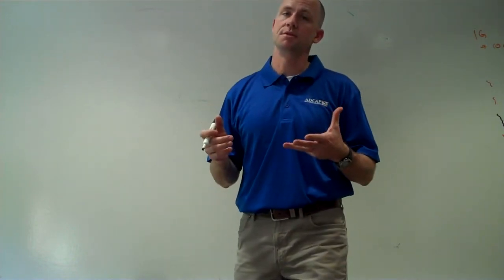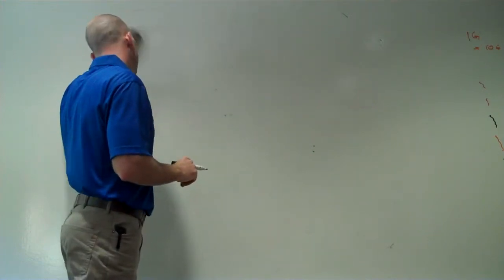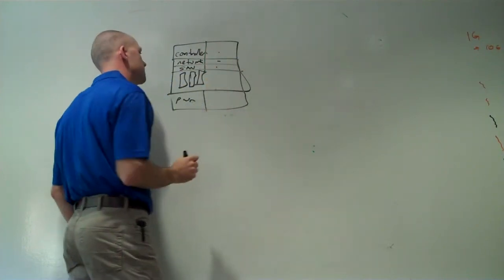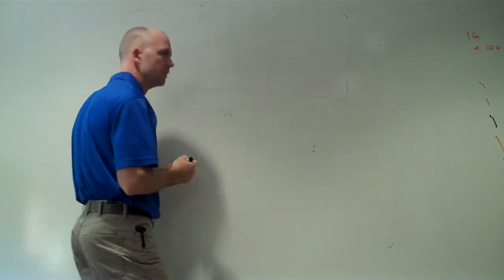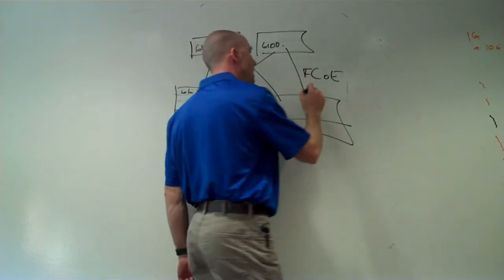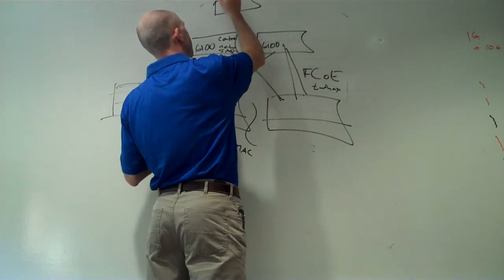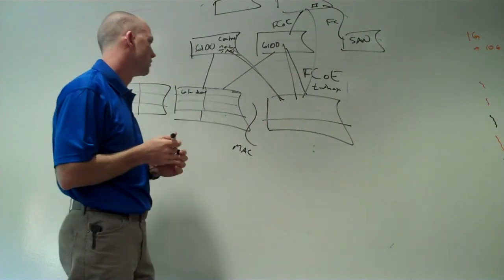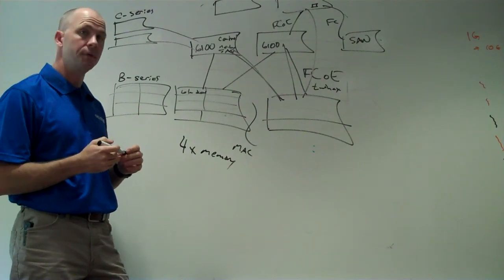Cisco UCS Servers Big Picture Differences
Cisco is having success in the blade server market because the Cisco Unified Computing System is different from all other blade server systems in a few different ways.

This whiteboard presentation gives a high level overview of the UCS system that provides that context to dig deeper into the specifics of the system